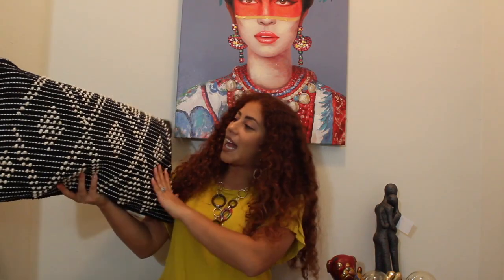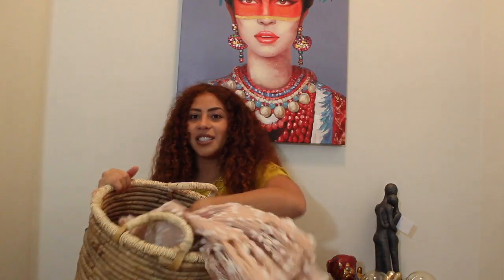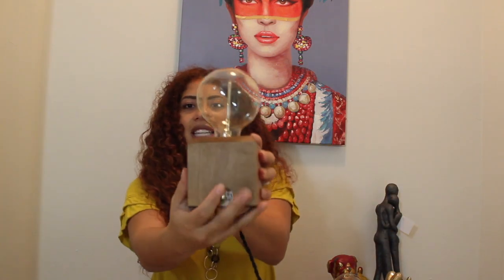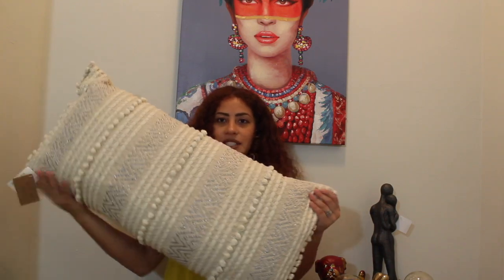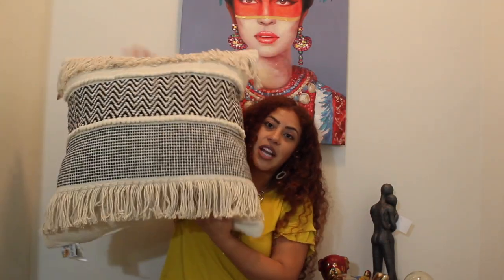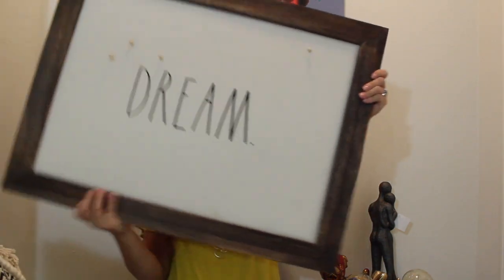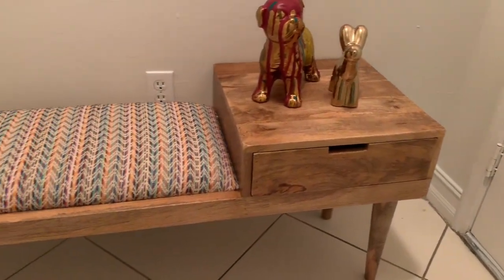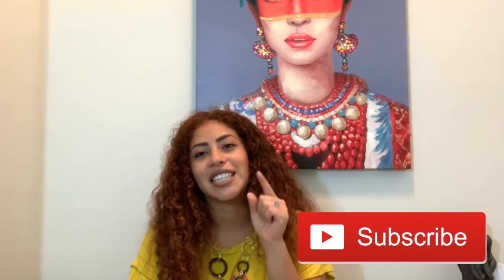HOMEGOODS HAUL | HOME DECOR HAUL | BOHO FARMHOUSE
Hey Guys,

Since you guys have loved what we've bought thought I'd show you what I got shopping at HomeGoods. That is literally my second home, I Love it! Hope you guys see stuff you like from be aches and tables to pillows and smaller decor item. Fall shopping